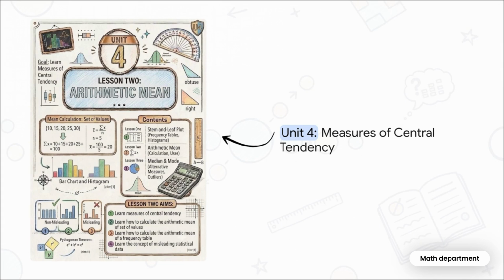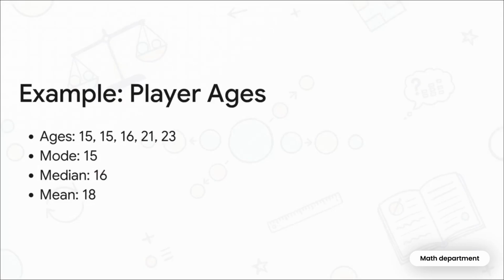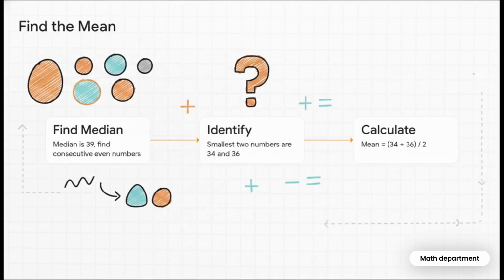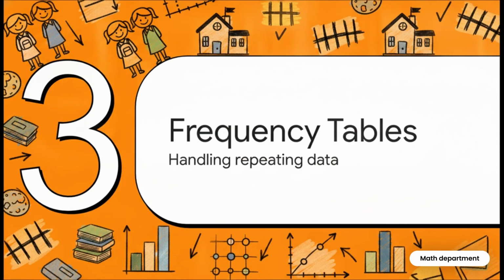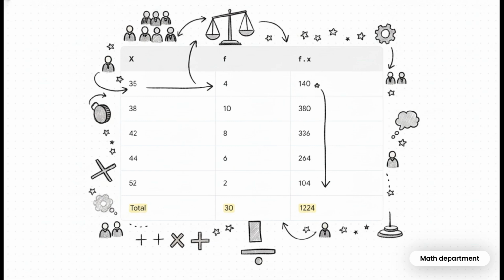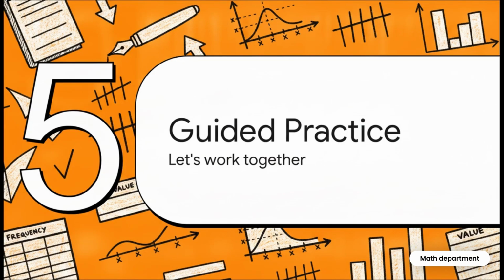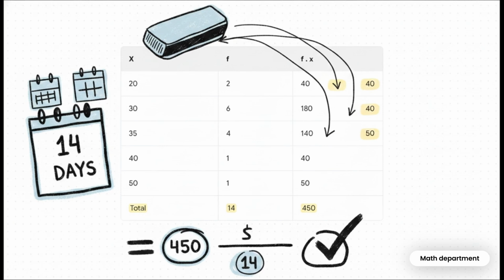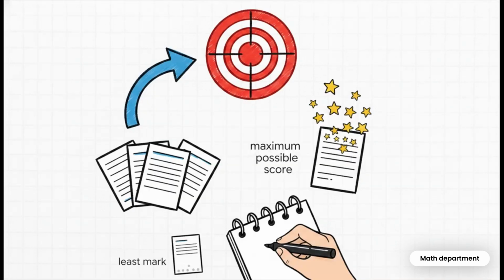Lesson two: Arithmetic mean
Summary of lesson 2 of unit 4: Arithmetic mean